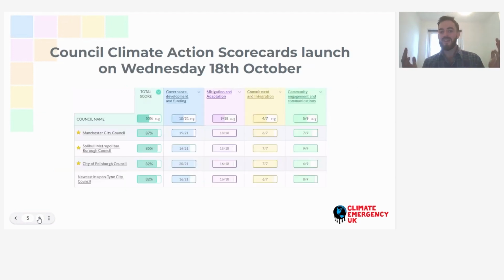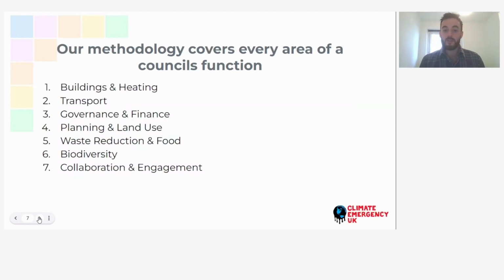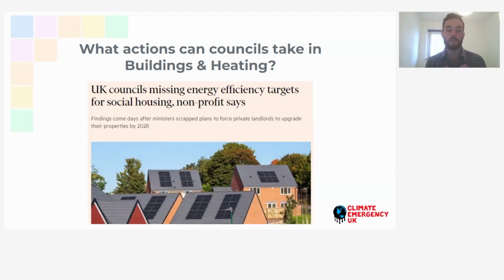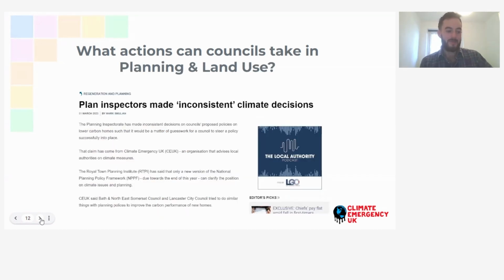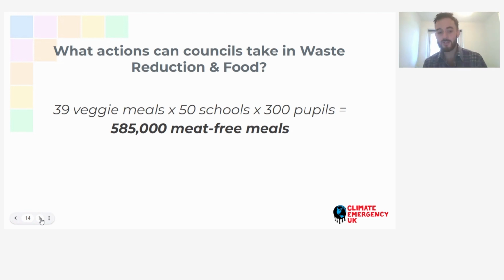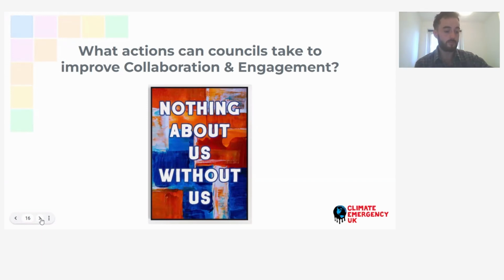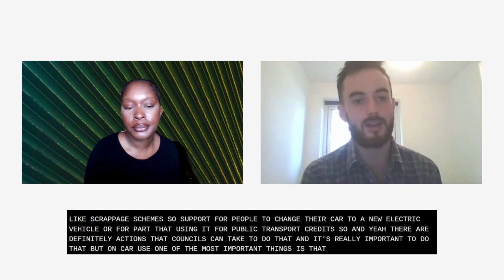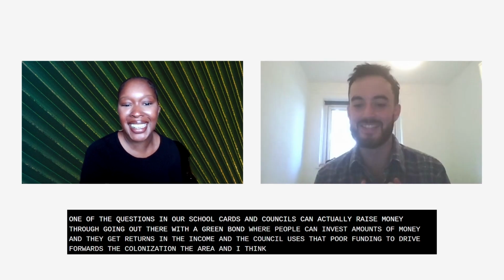How to: Decarbonise your city Council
What key actions can local authorities take to decarbonise?
This session will provide insights and actions from the soon-to-be-launched Council Climate Action Scorecards, the first ever assessment of climate action across every function of a local authority.

Isaac Beevor, Co-Director, Climate Emergency UK